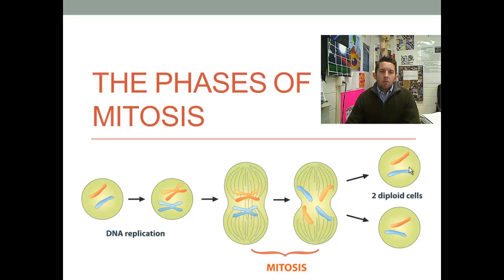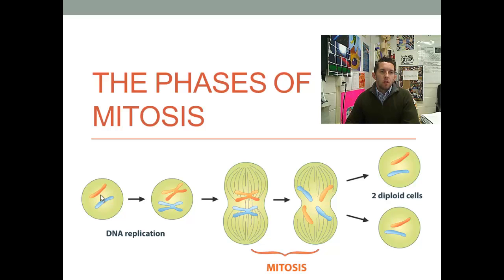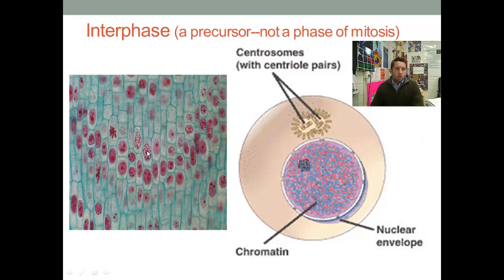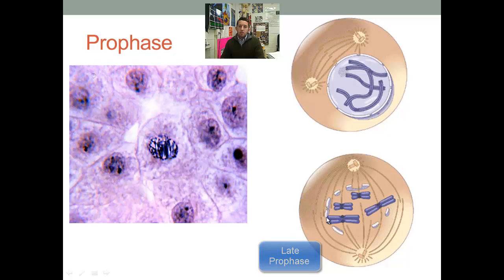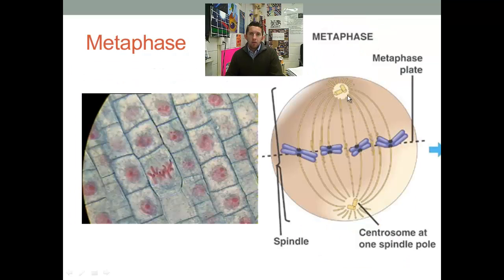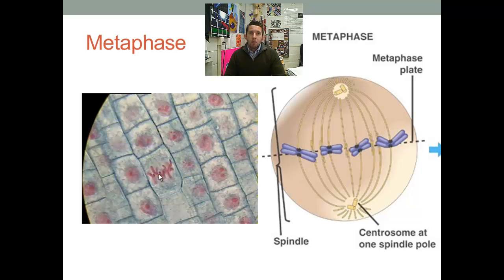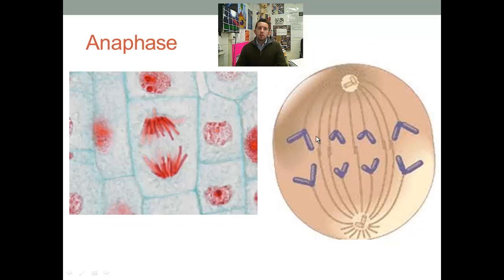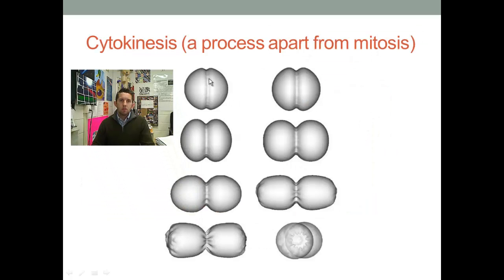The Phases of Mitosis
A brief overview of the phases of mitosis.